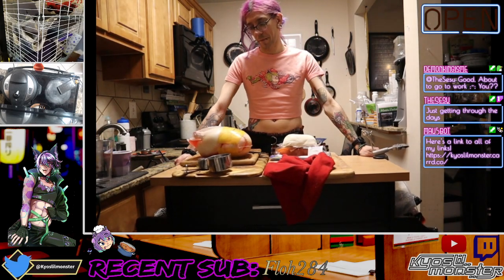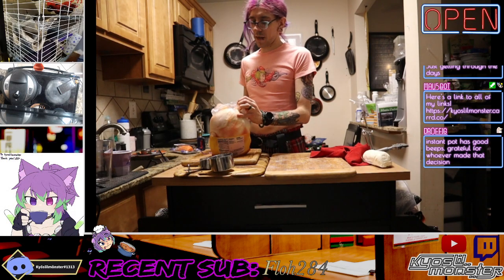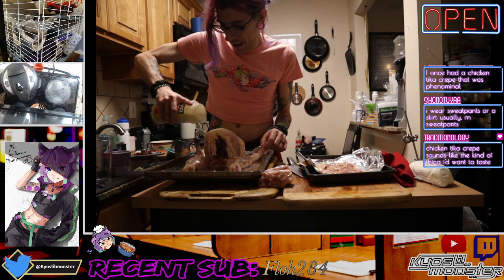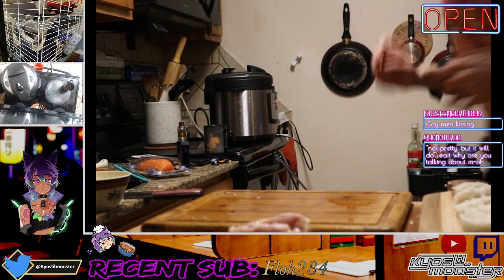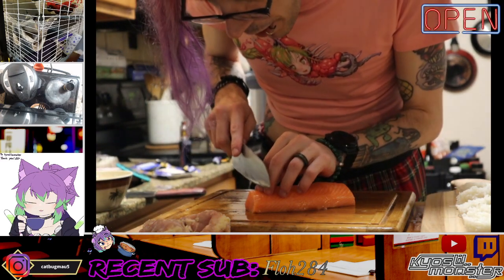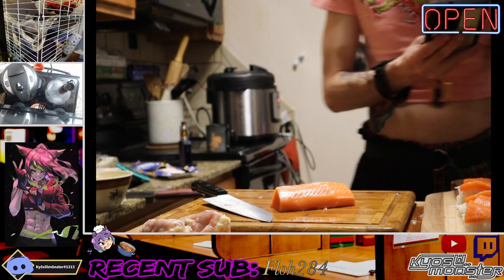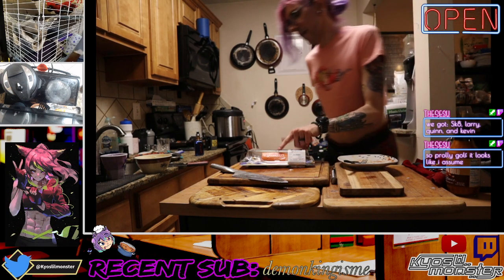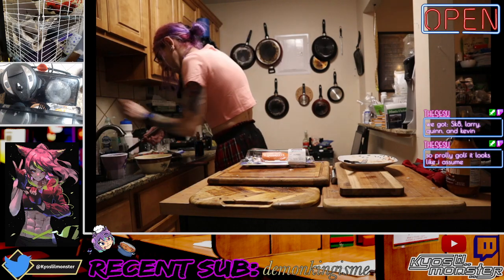FEMBOY FEASTS: June 2023 - Part 1 - Chicken Parm Breakdown & Sushi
Back from Japan we showcase our knives and cute clothes!

We have a tremendous time breaking down a chicken and parting it up for roasting and other uses!

We also have ourselves some lovely salmon and fresh rice!